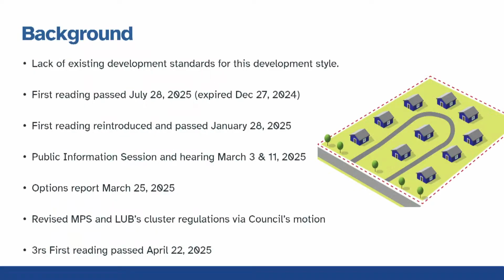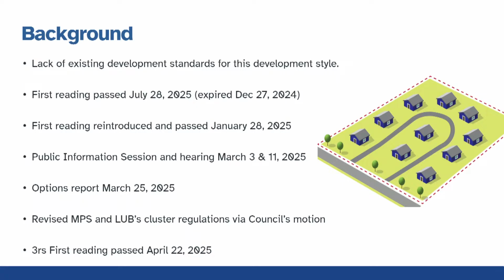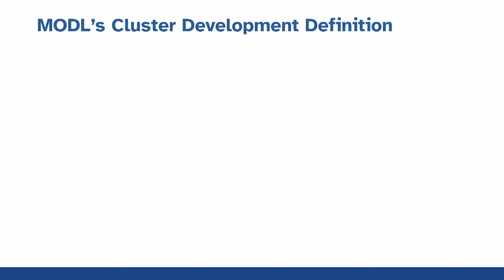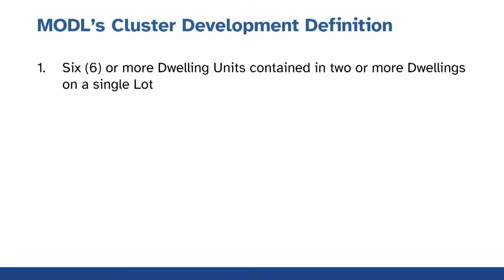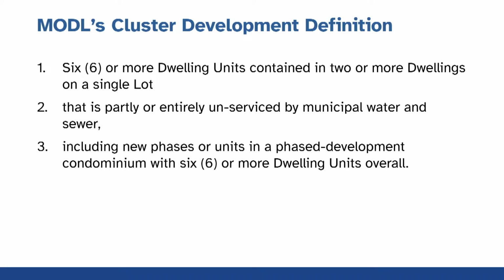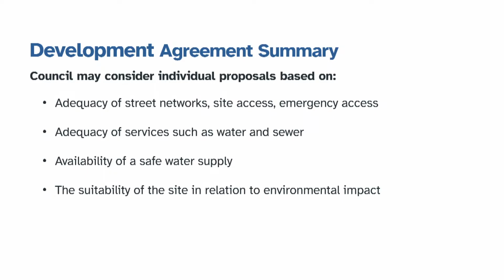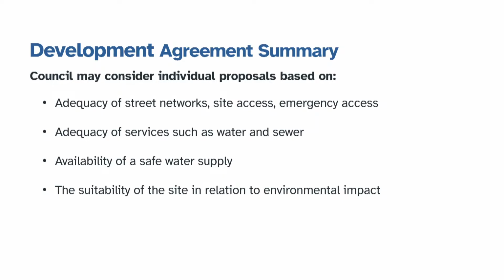2025-05-06 Public Information Session re Cluster Development